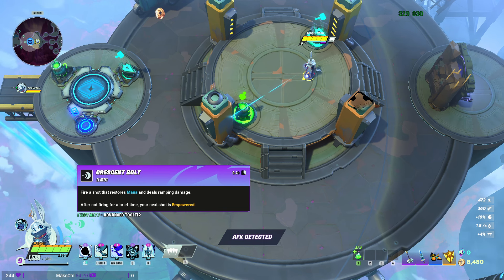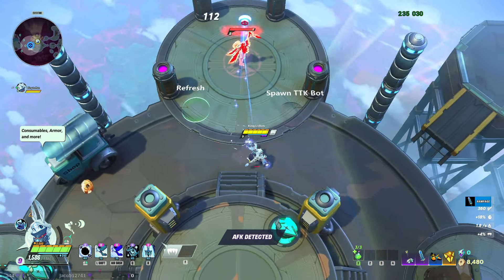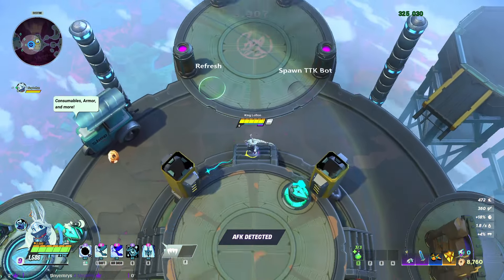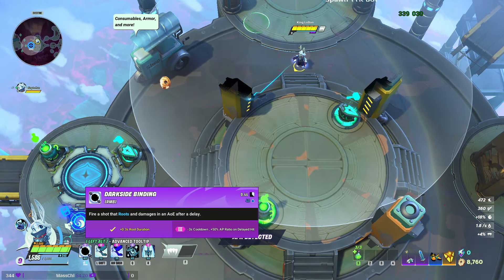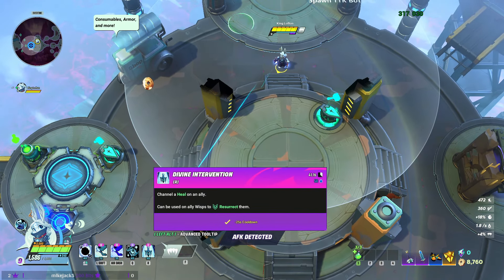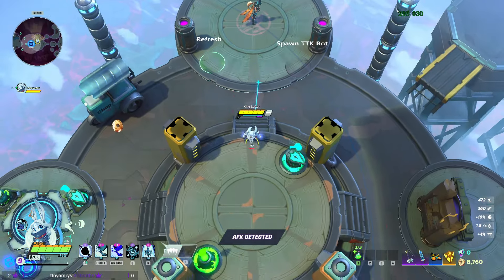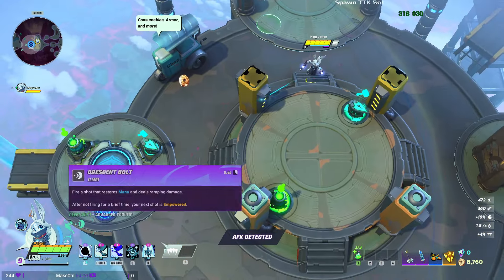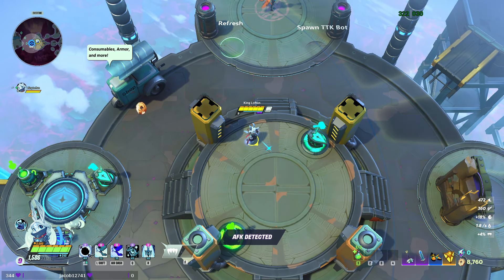Elluna Beginners Guide for SUPERVIVE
In today's video, I bring you all a Elluna Beginners Guide for SUPERVIVE.
If you all would like to see a great Elluna player, check out my favorite EU V Rising Enjoyer @chappllgr .